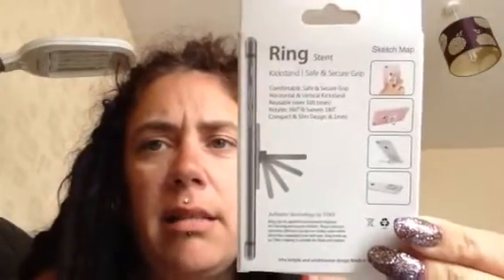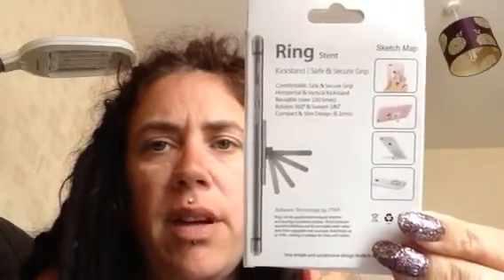Using a ring stand on iPhone 7+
Just bought this today - this is the best place to position it IMO!